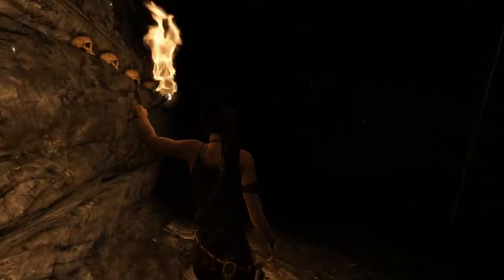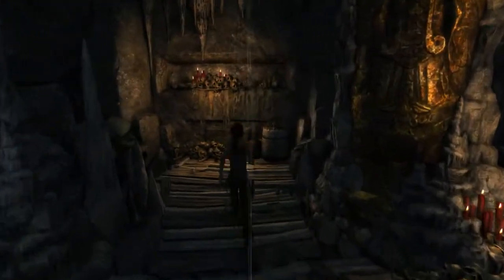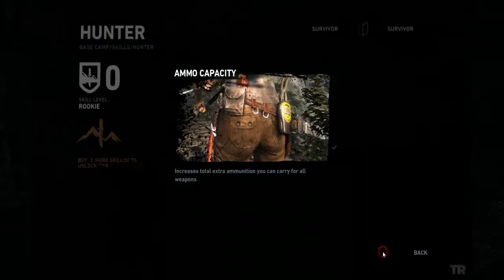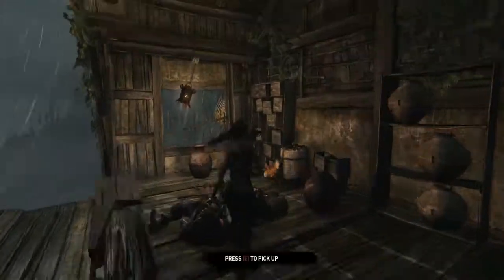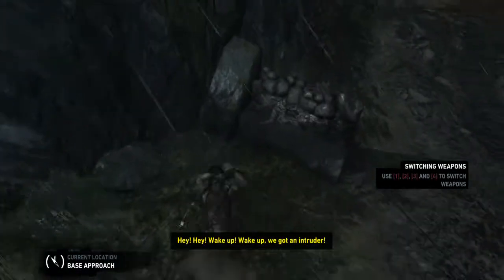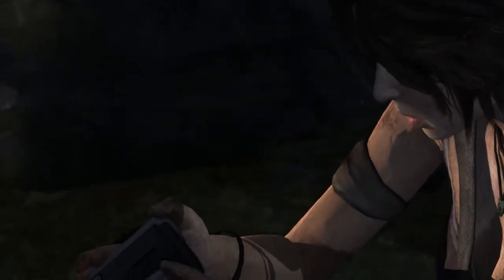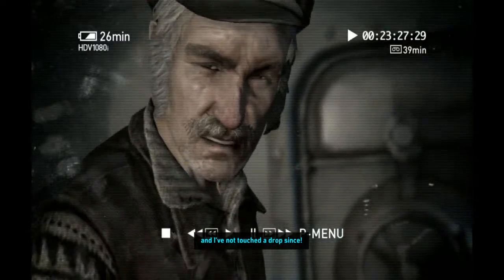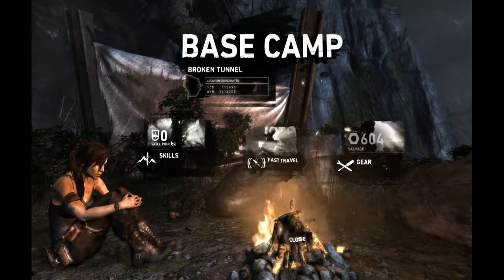Let's Play | Tomb Raider | Part 8 - Problems and Secrets (PC 720p HD Gameplay)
Please read the description | LIKE this video to support me!

Thank you for choosing my series. This going to be a full play through of the game, with a concentration on the story elements of the game. If you have any concerns or questions please ask, I am always on here to check comments etc!